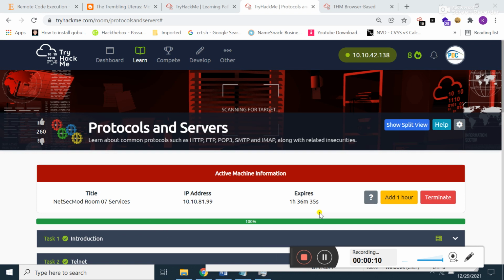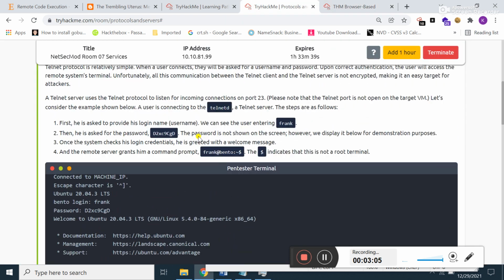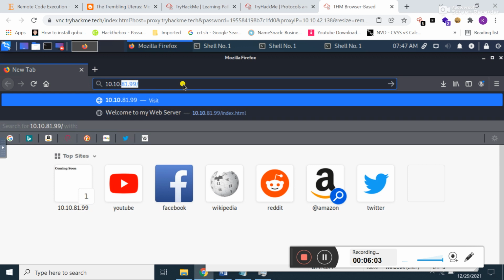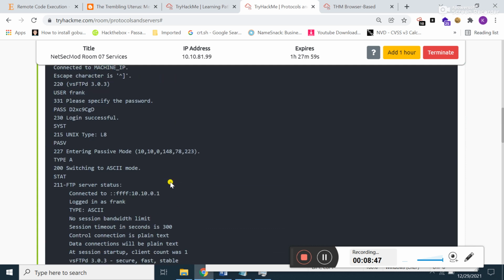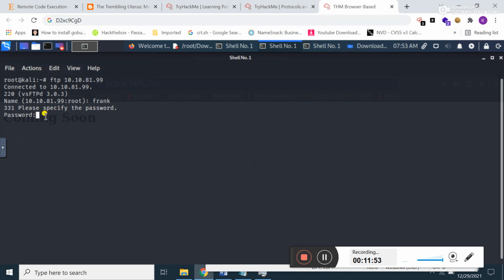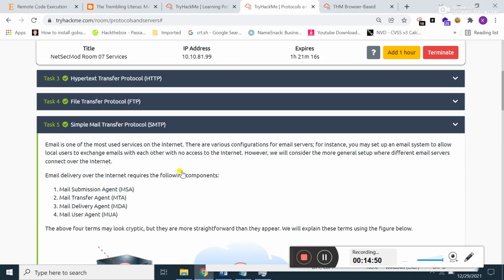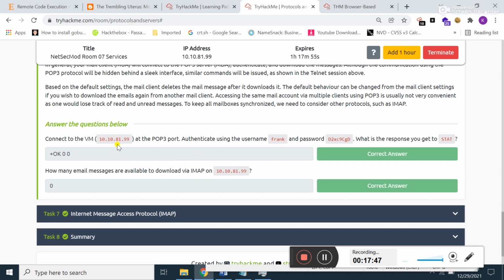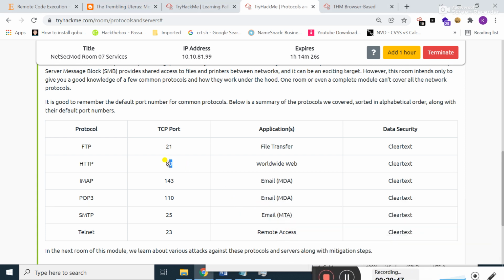Tryhackme Protocols and Servers Walkthrough | Jr Peneteration Tester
In this lecture you will Learn about common protocols such as HTTP, FTP, POP3, SMTP and IMAP, along with related insecurities.